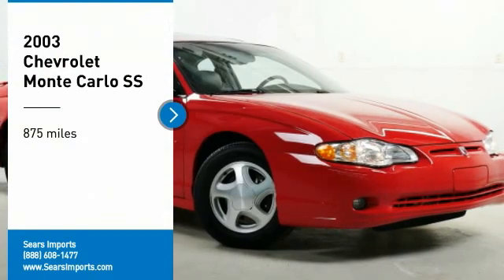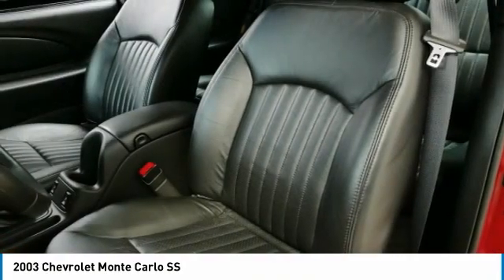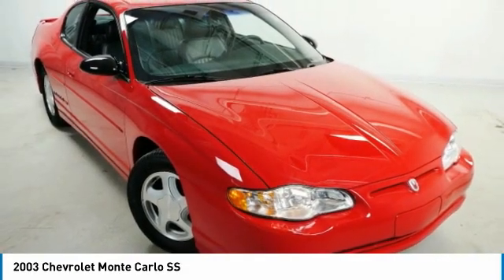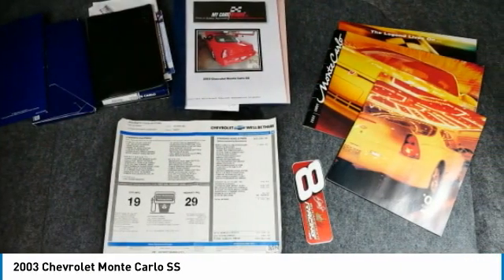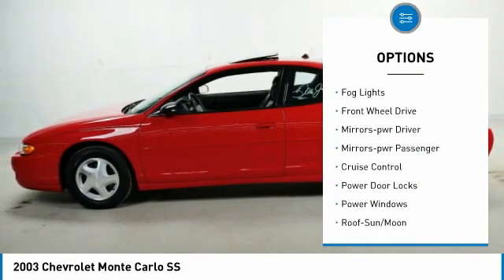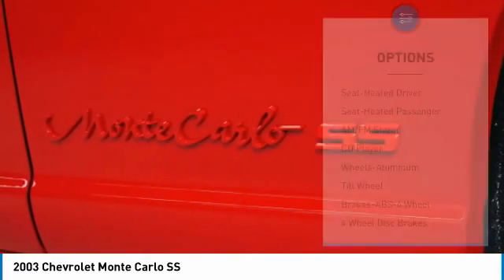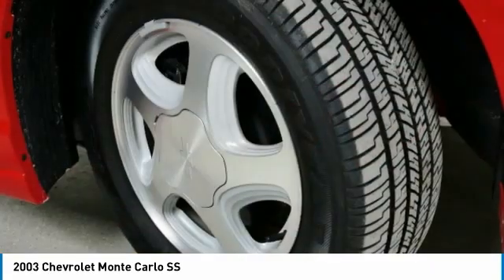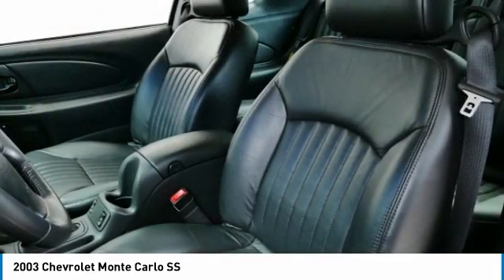2003 Chevrolet Monte Carlo SS Minnetonka Minneapolis Wayzata,MN CON105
Stop in and work with our professionals to find the right Mercedes-Benz to fit you.  We have all different models and trim levels available with as much or as little equipment at you want!

We strive to give you the best possible buying experience.  The Best or Nothing!

Serving:
Minneapolis, Minnetonka, Wayzata, St Cloud, Mankato, Twin Cities, Eden Prairie, Fargo, Minnesota, Maple Grove, Golden Valley, Hopkins, New Hope, Crystal, Saint Louis Park, Plymouth.
2003 Chevrolet Monte Carlo SS

Sears Imports
13500 Wayzata Blvd

1 owner with 875 documented miles. Victory Red with Ebony Leather. This car is brand new and collector quality.brbrbrCARFAX One-Owner. 2003 Chevrolet Monte Carlo SS